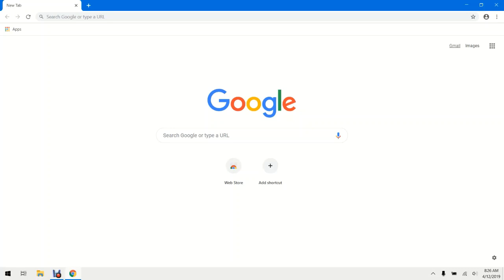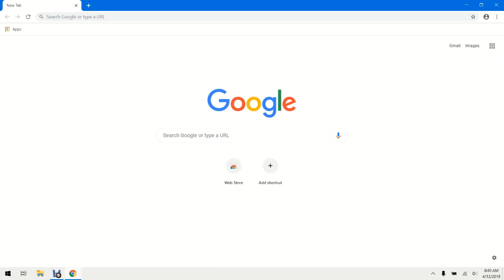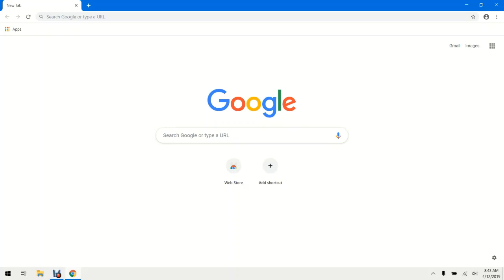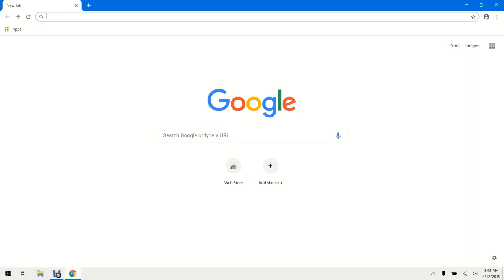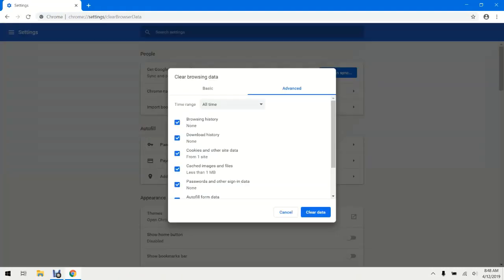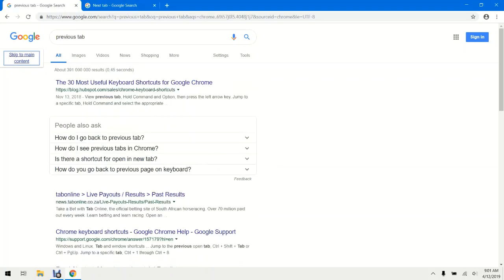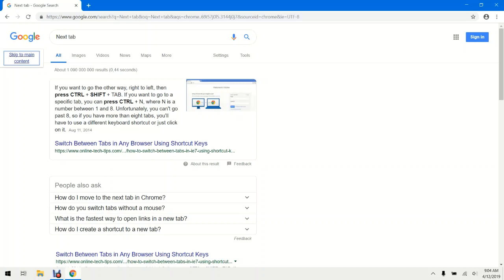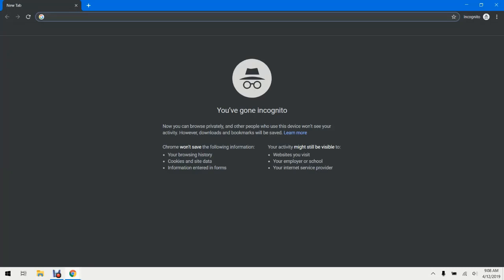Chrome Shortcuts with NVDA Screen Reader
in this video I outline some of the shortcuts I use in Google Chrome web browser.

You can also request some videos for a next post.

Credits
Software
Screen recorder: NCH Debut v5.11
Video editor: Windows Photos App
Sound editor: GoldWave v6.36
Web browser: Chrome for Windows v73
Screen Reader: NVDA 2019.1
Music